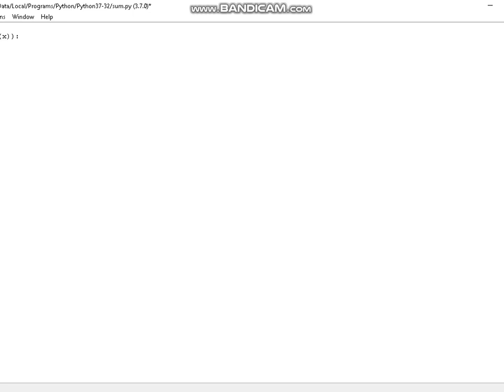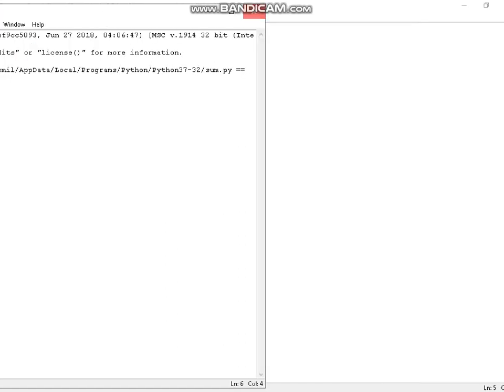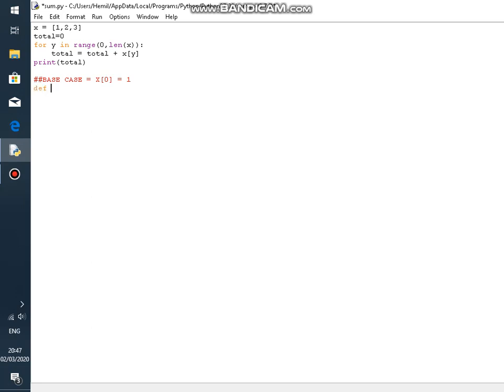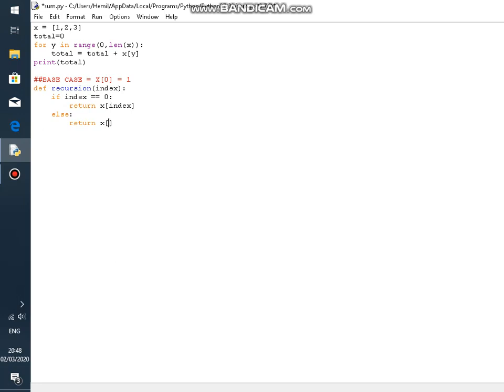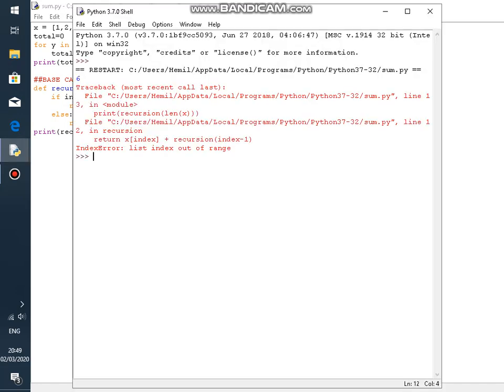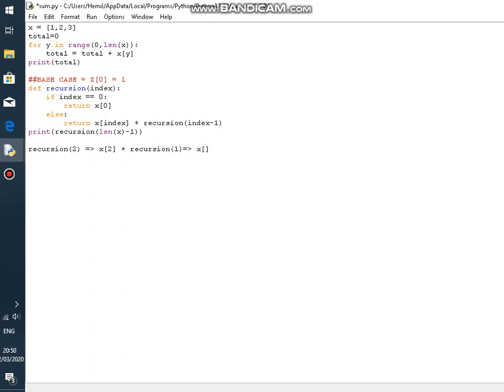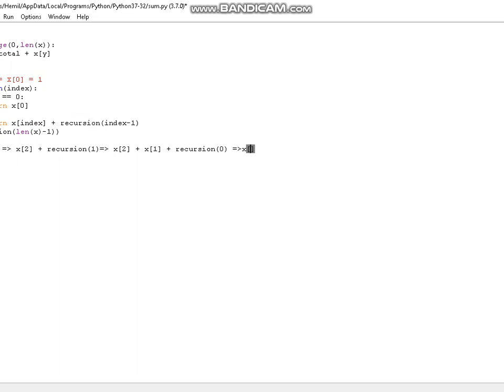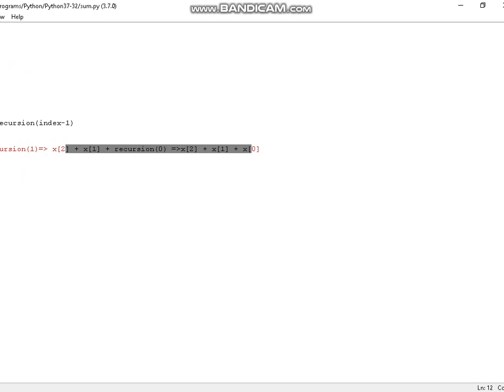Python Programming - Recursion Part 2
A simple summation program on recursion.